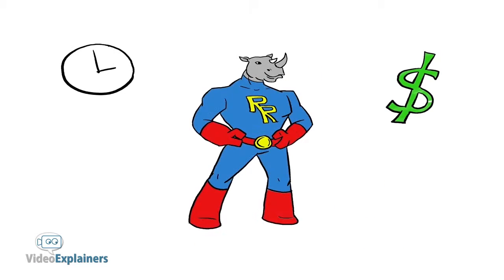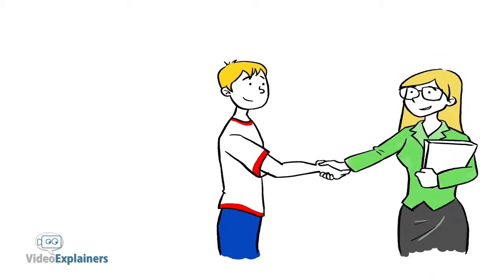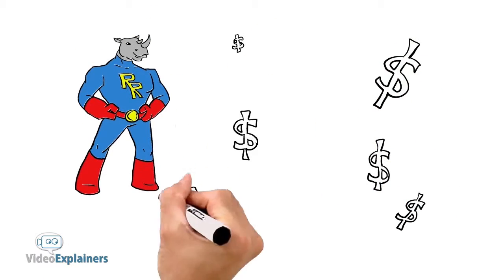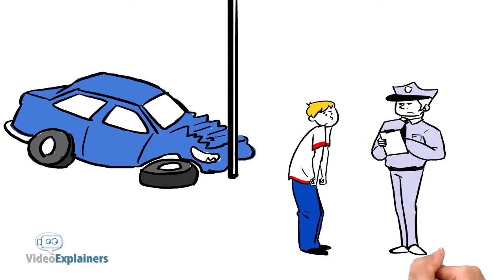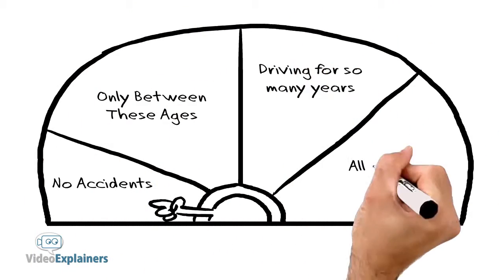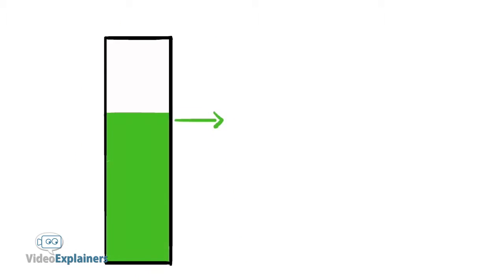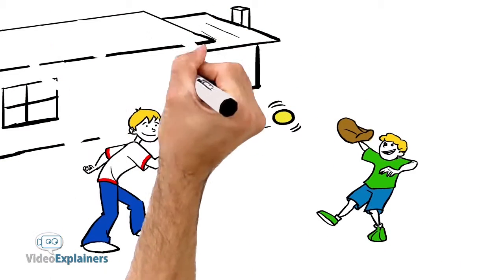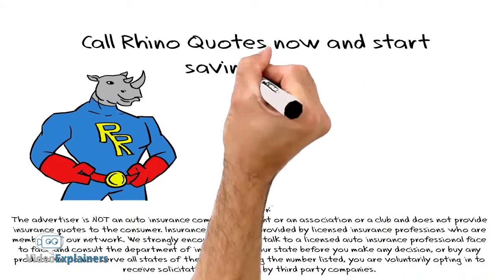Rhino Quotes | Save Upto 30% on Auto Insurance Plan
Rhino Quotes is an insurance provider with great plan for Auto, Health and Life Insurance.